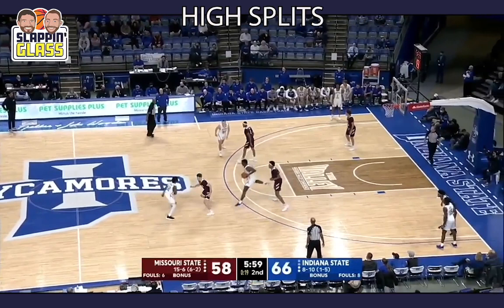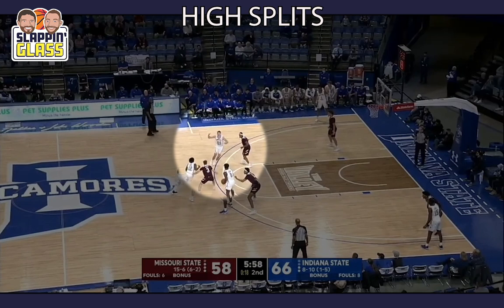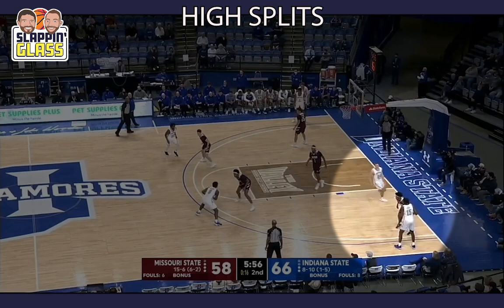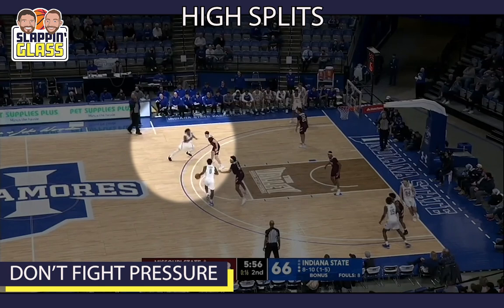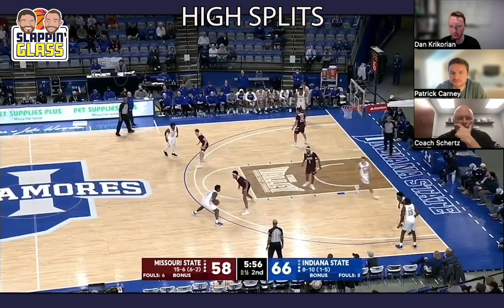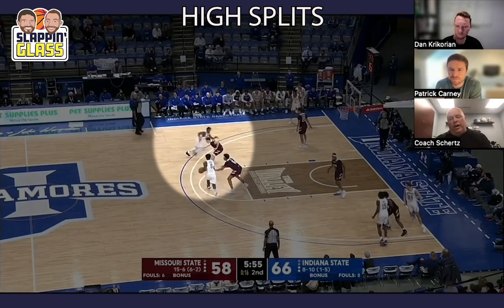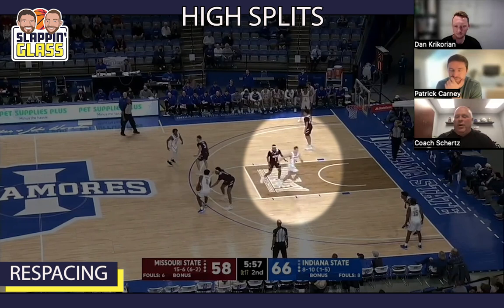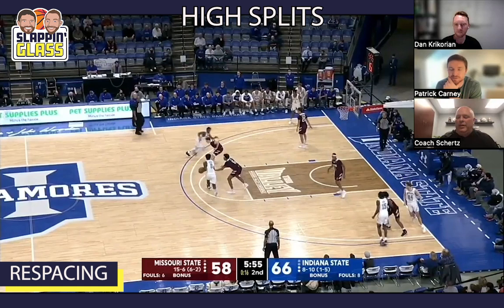Inside the Set - Josh Schertz "Elbow Splits"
In this film room edition of "Inside the Set" Indiana State HC Josh Schertz joins us to discuss his Elbow Splits. Sharing his incite into how he teaches and executes the split screens out of the elbow catch. Full video available for purchase (Part 2 coming next week)...